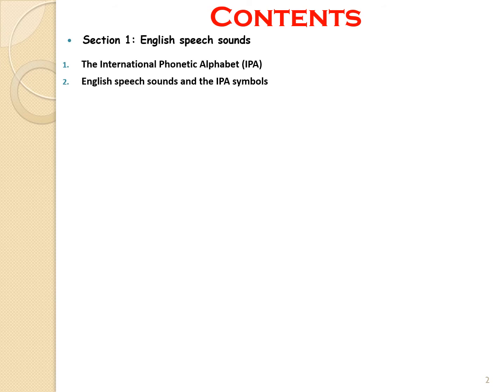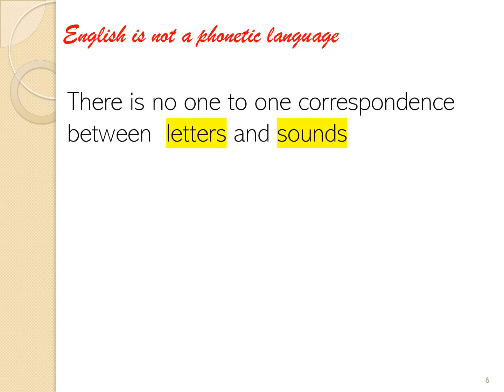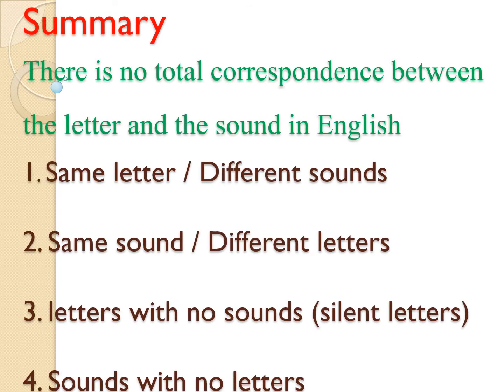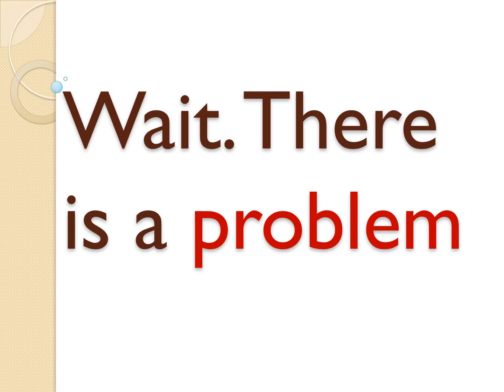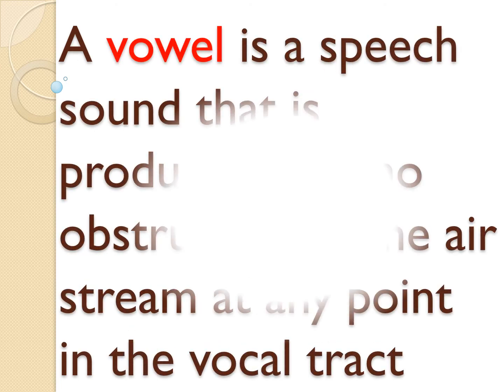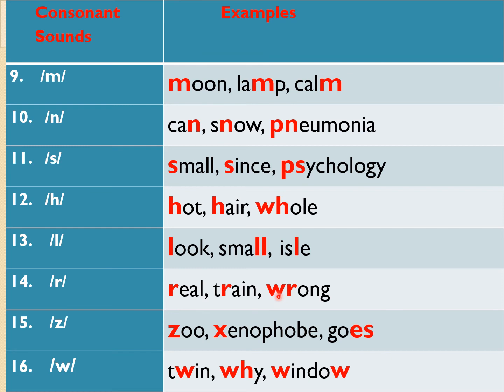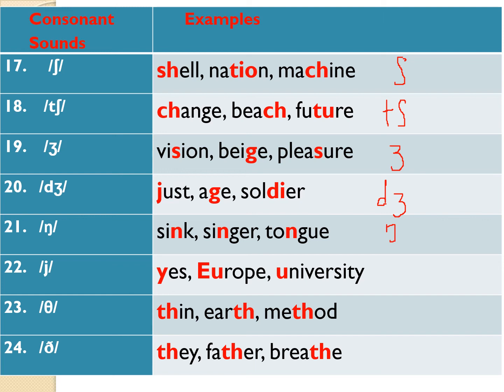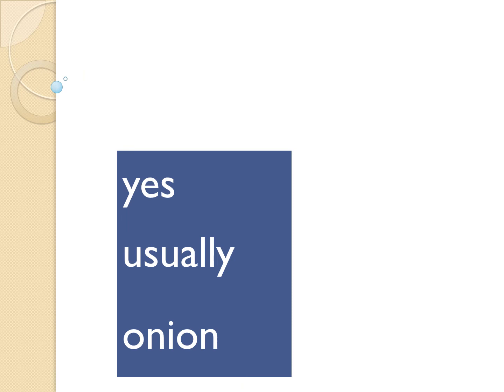1 IPA and consonant sounds